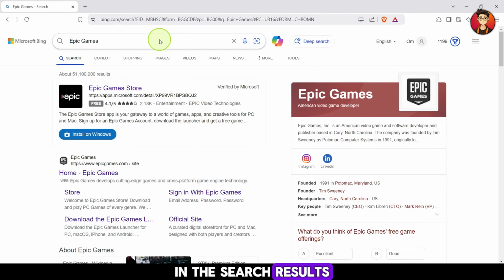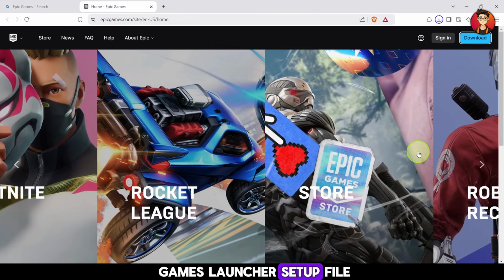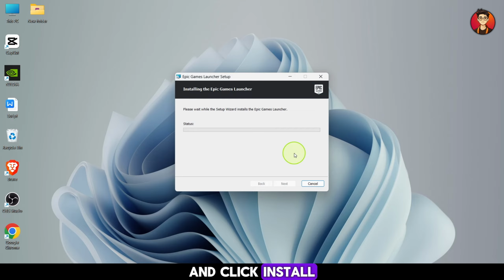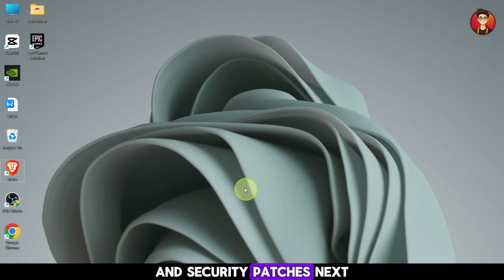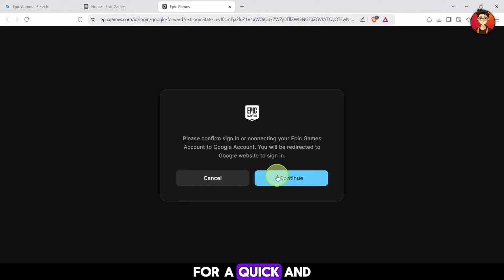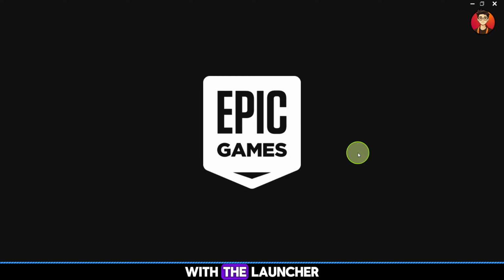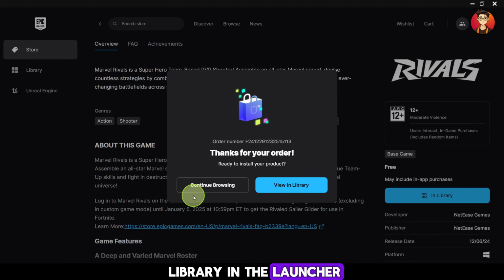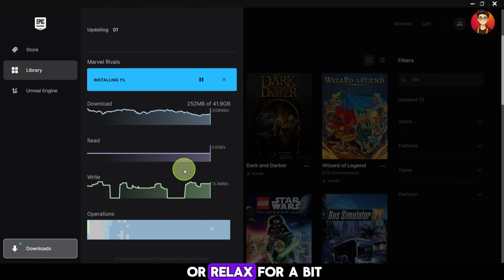How to Download Marvel Rivals on PC Using Epic Launcher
Title: How to Download and Play Marvel Rivals on PC Using Epic Launcher

Are you ready to step into the Marvel universe and experience thrilling battles in Marvel Rivals? In this video, we’ll walk you through the exact steps to download, install, and start playing Marvel Rivals on your PC using the Epic Games Launcher.

📌 What You’ll Learn:
1️⃣ How to download and set up the Epic Games Launcher.
2️⃣ Creating or logging into your Epic account with ease.
3️⃣ Searching, downloading, and installing Marvel Rivals.
4️⃣ Tips to get started with your favorite Marvel characters.

🎮 From setup to gameplay, we’ve got you covered! Follow this guide to bring the action-packed world of Marvel Rivals to your PC.

➡️ Watch now and start your superhero journey today!